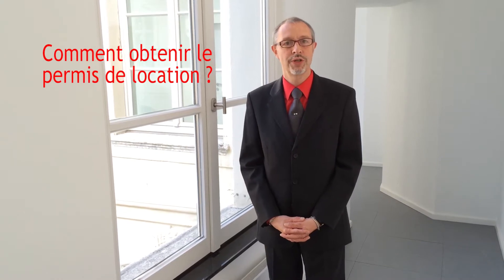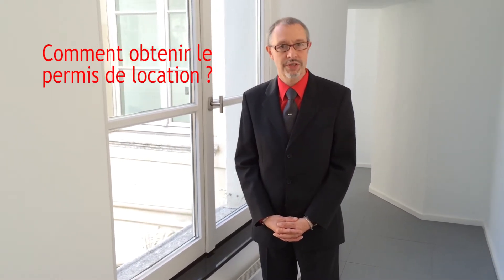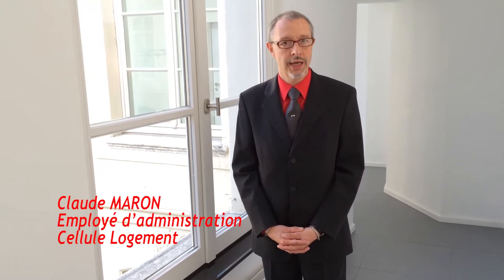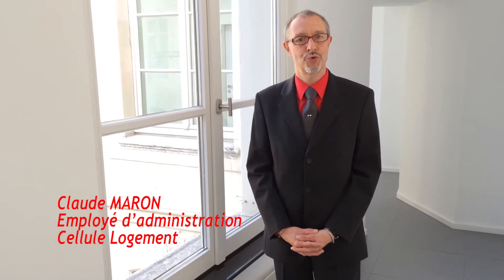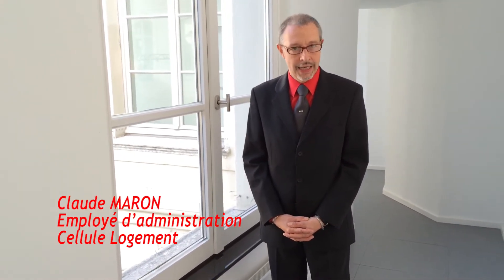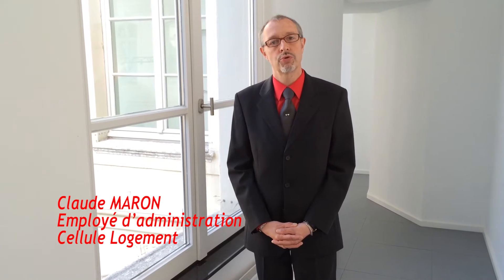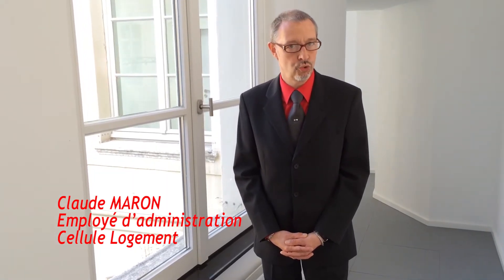Le permis de location / Comment obtenir le permis de location ?